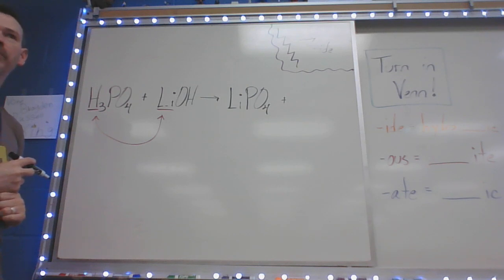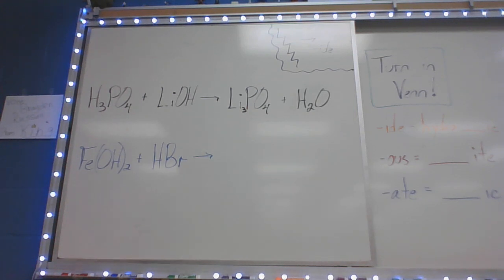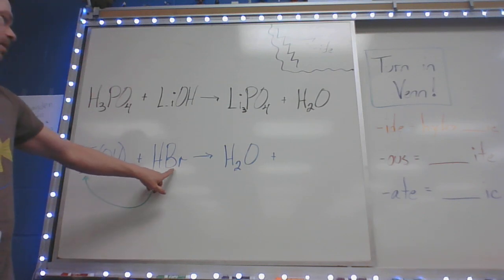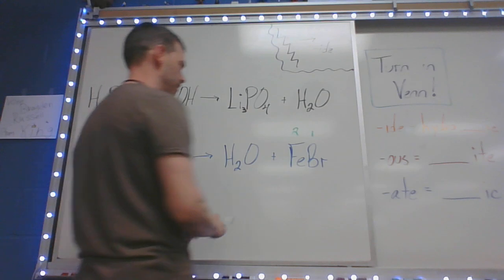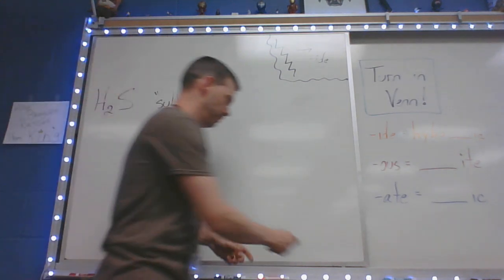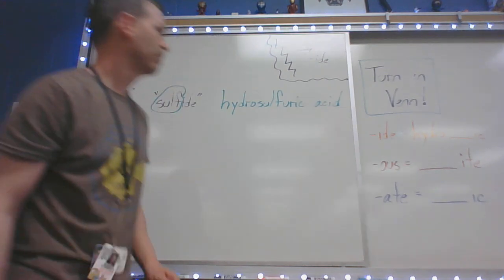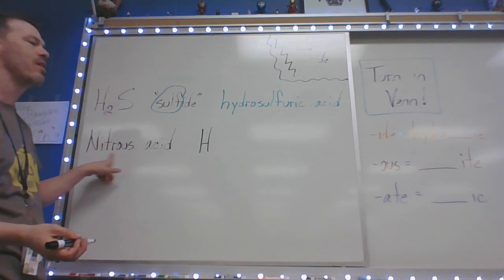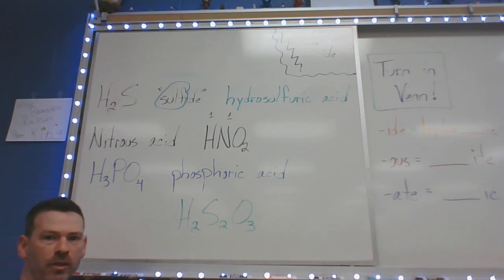Neutralization & Acidic Nomenclature 2025 {CUMMINGS CHEMISTRY} Honors